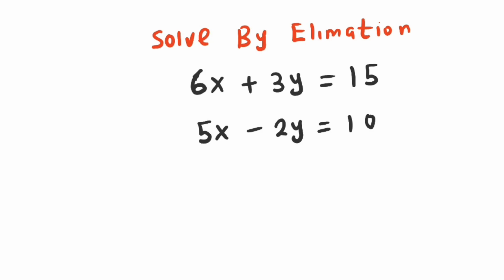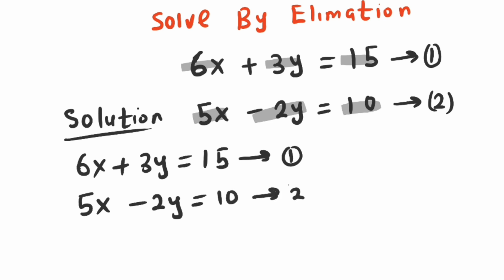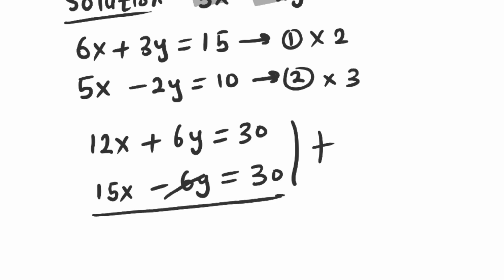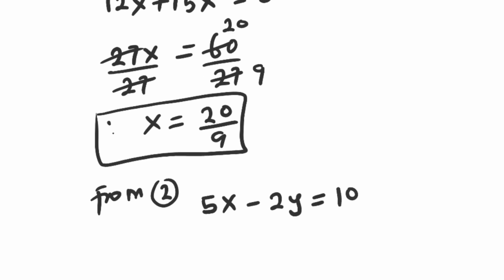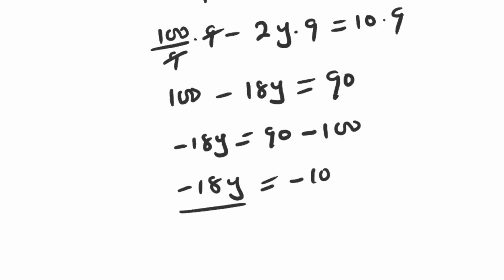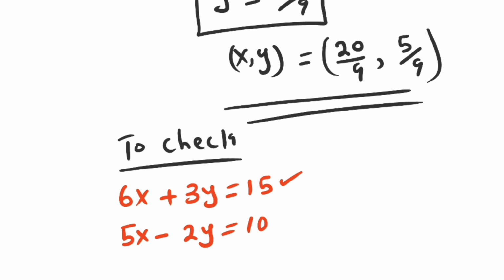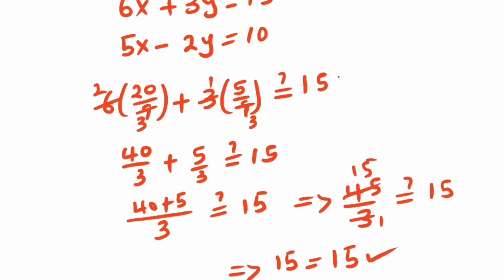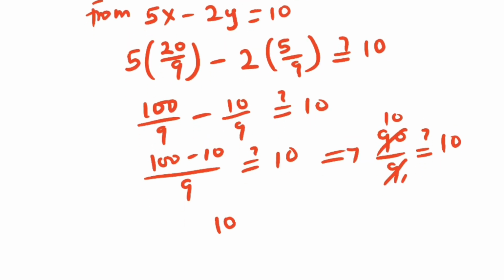How to Solve Simultaneous Equations Step by Step | Beautiful Algebra (X,Y=?)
Master algebra the easy way!

In this video, we break down step-by-step math problems from simultaneous and quadratic equations to essential algebra tricks making them simple, clear, and easy to follow. Perfect for quick revision, exam prep, or mastering your homework!